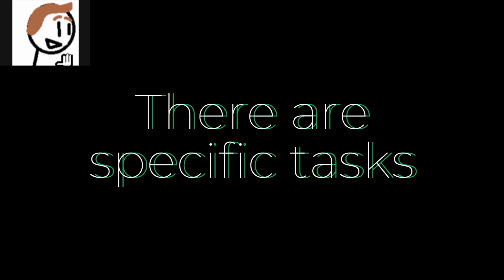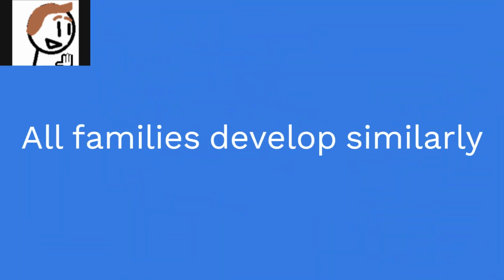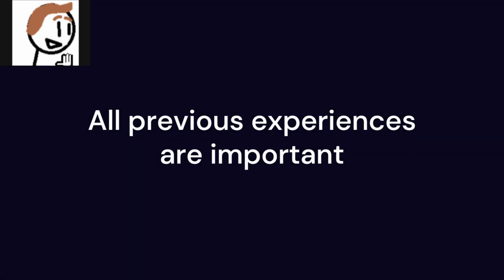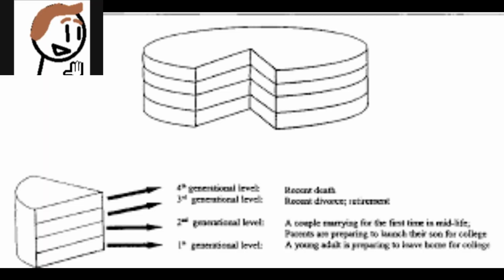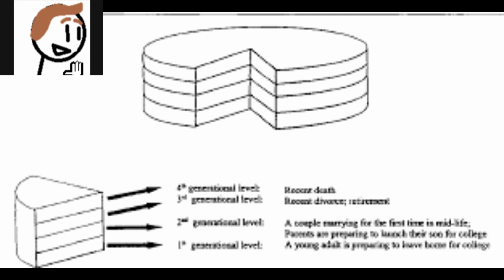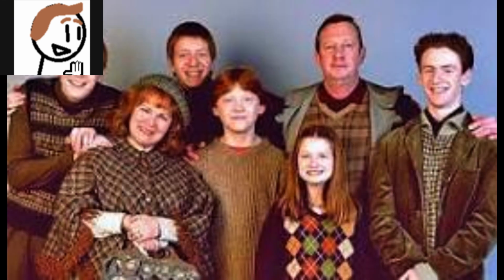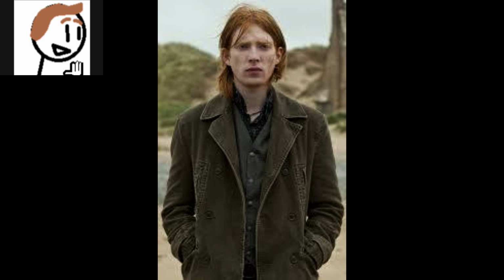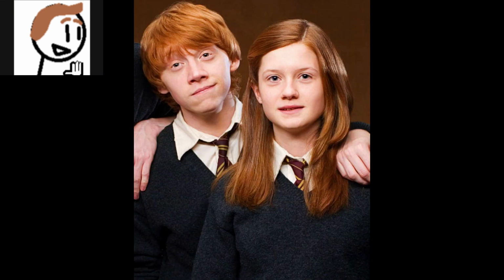Family Development Theory